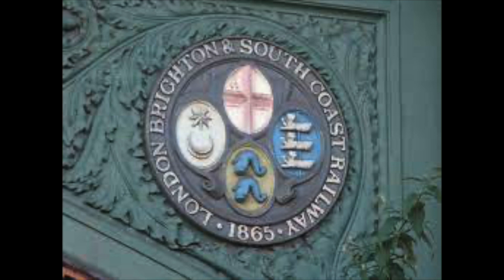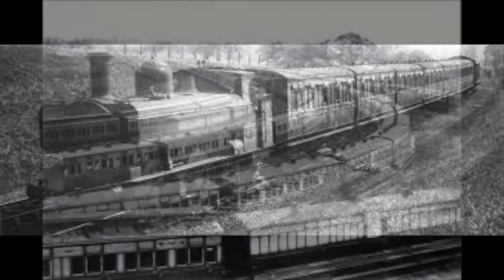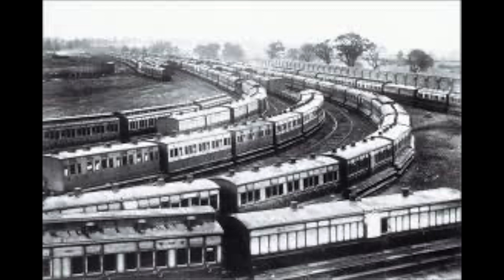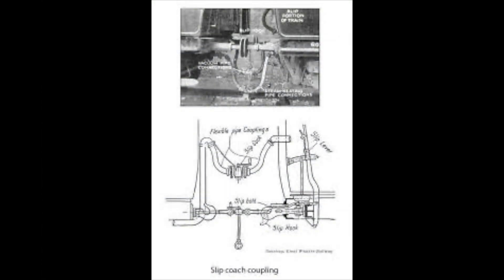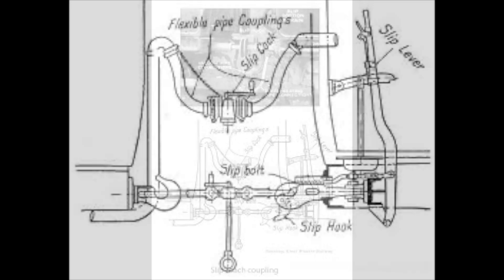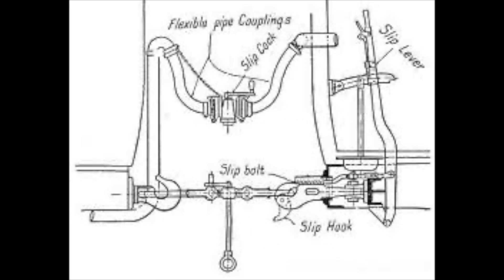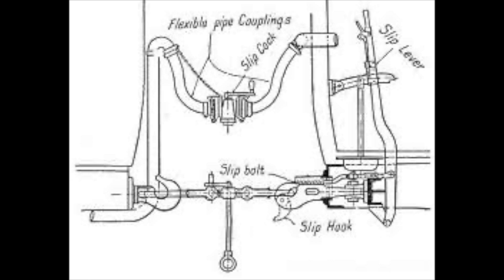The slip coaches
Slip coaches have been around since the start of many passenger services but it takes great skill to operate them, today I show you how they work and the only place that a slip coach sits preserved - and yes you can stay in it!